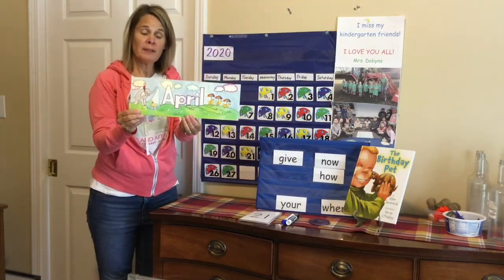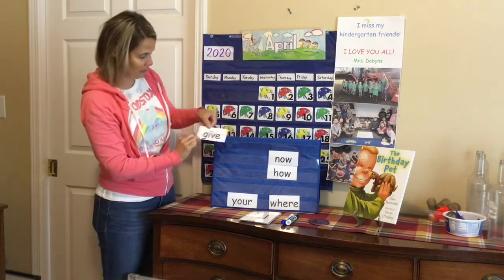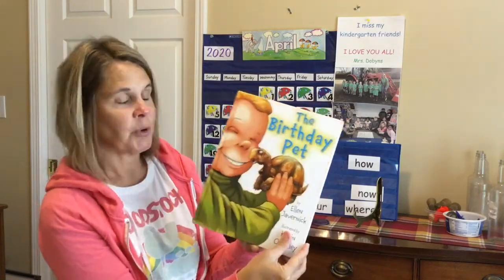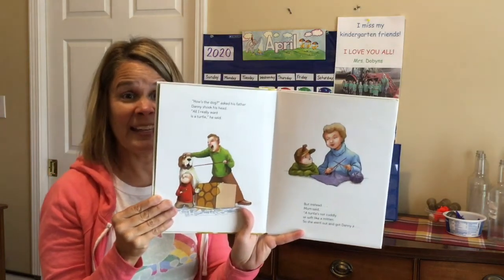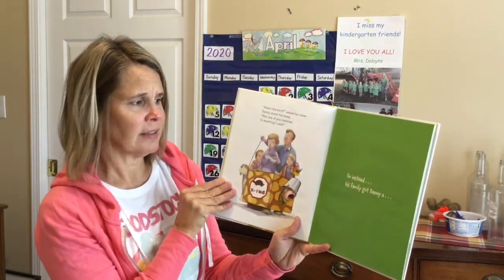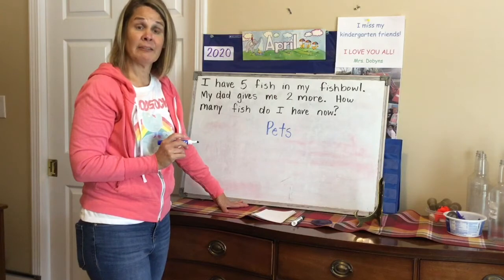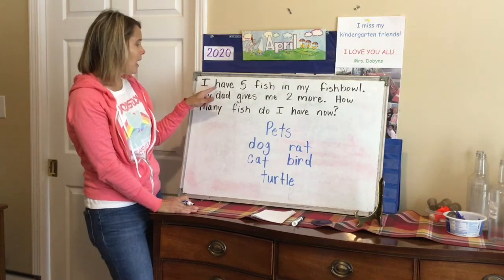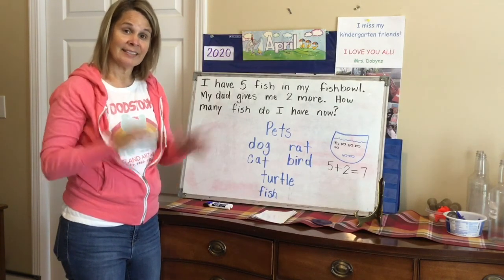The Birthday Pet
Tune in and listen to the story The Birthday Pet by Ellen Javernick.  Grab a piece of paper so you can make a list of pets.